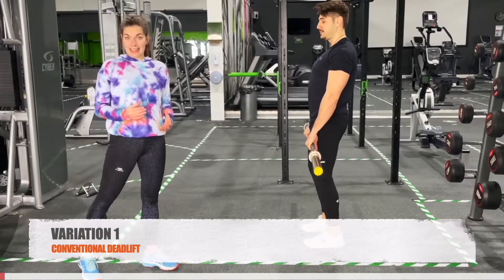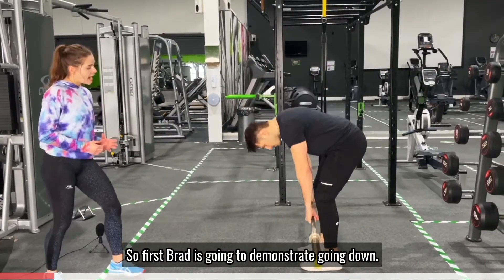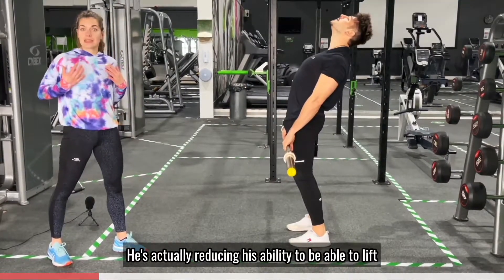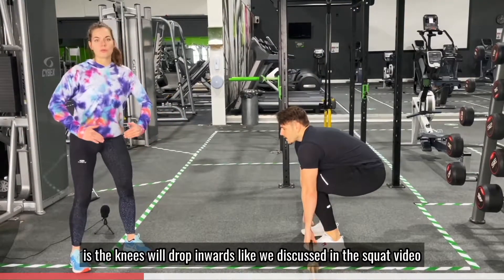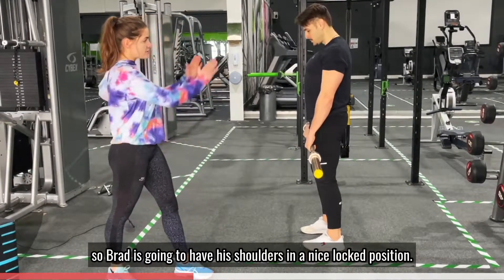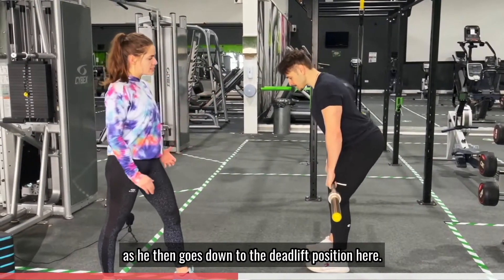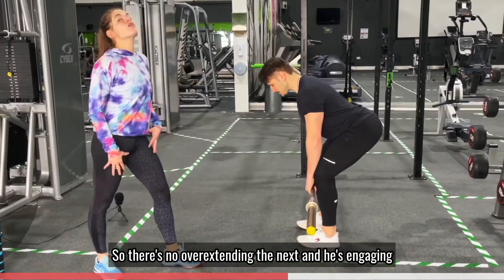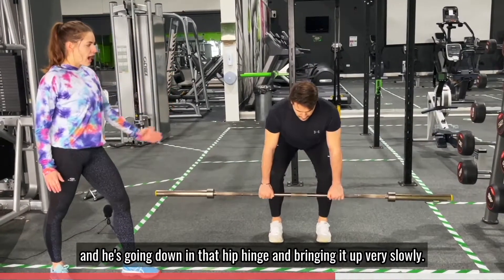THE BEST AND THE WORST EXERCISE EVER 👀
HOW CAN YOU MAKE THE DEADLIFT BENEFICIAL FOR YOU ⁉️
➡️ I can’t really tell you how many people have come to us after having attempted deadlifting and got injured because of it. And when that happens, people start blaming the exercise itself straight away. But just like any other exercise out there, it is not its fault.
➡️ What is to blame here, is the way that a person is performing the exercise, the person’s intentions with it (are you doing this to look good in the gym, trying to lift too much weight, or are you doing it because it is one of the best posterior chain exercises put there) And of course other factors…
➡️ From the video, you can see some of the most common errors that people fall prey to when doing a deadlift, and of course, we have exaggerated those a bit, but it is more fun that way! In a short summary, here is what you should avoid:
👉 Avoid bending over too much
👉 Avoid pushing your hips forward too much when you are at the top of the movement
👉 Don’t forget to engage the gluteus and the core
👉 Don’t overextend your neck, as that could cause compression in the back of the cervical spine